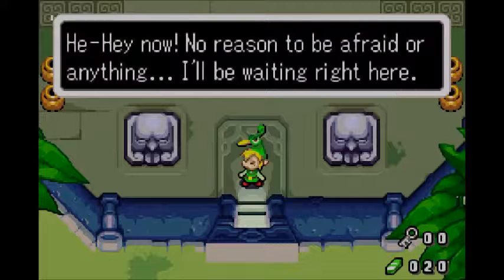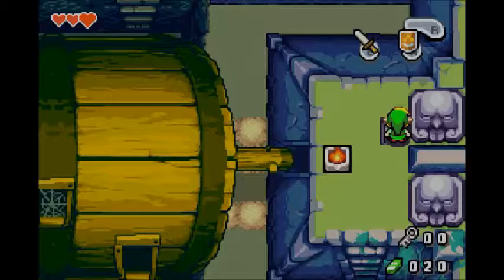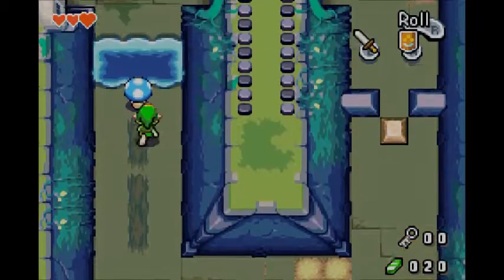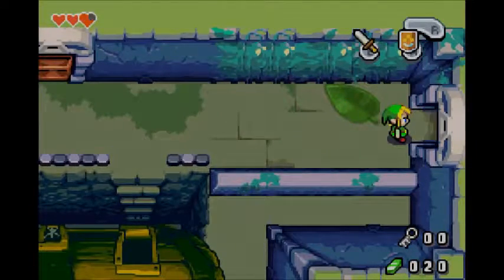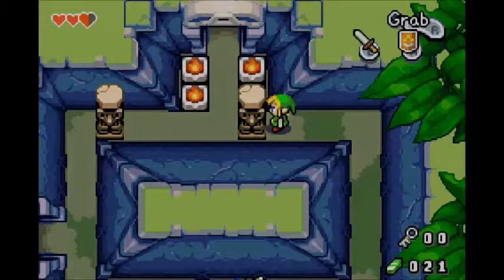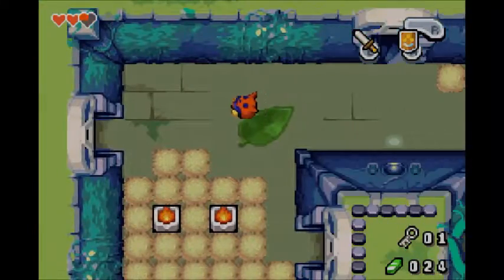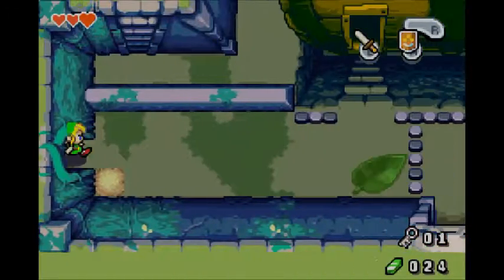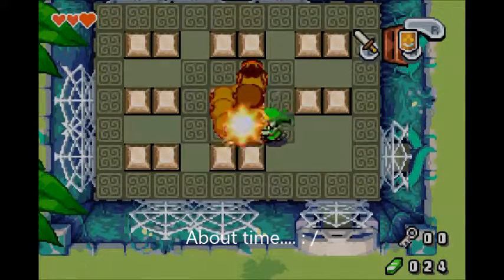The Legend of Zelda: The Minish Cap (GBA) Video Review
A handheld Zelda game done right, developed by Capcom and available for way under $60! (Take a hint, Link's Awakening)